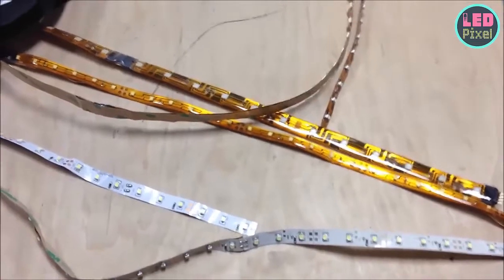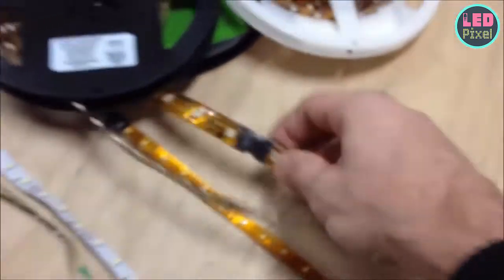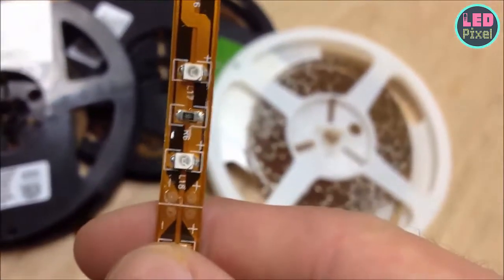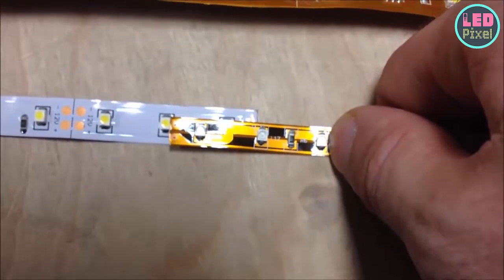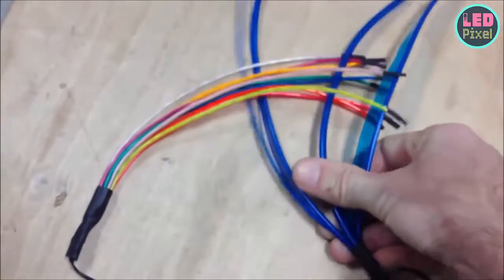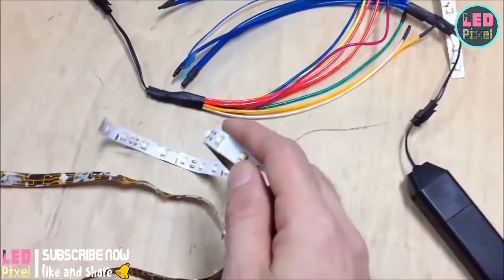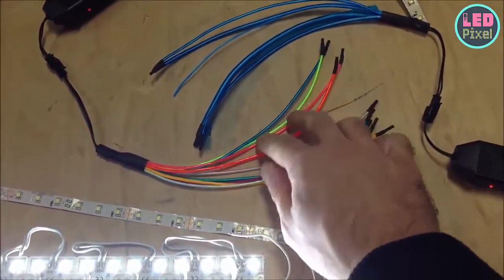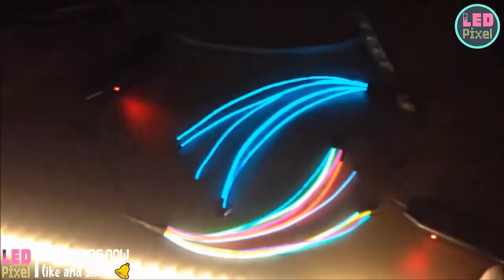LED Tape vs EL Wire Demo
LED Edit 2021 Software Download and How to Install?

LED Edit 2022 Software Download V8.2 and How to Install?

LED Edit Tutorial: Creating LED Layout With AutoCAD Software

LED Edit 2014 Tutorial: How To Create Text Layout

LED Edit Tutorial: Creating Pixel LED Layout With CorelDRAW

How to Program T8000 Controller by LED Edit 2014

How to Connect Two T1000s Pixel LED Controller?

How to Use LED Edit 2014 Software with Online Controller

How to Make Pixel LED Controller Circuit Board at Home

LED Easy Software Download and How to Make Pixel LED Effects?

Jinx V2.4 A new generator and a lot of improvements

How to Use T-8000 Controller with DMX512 Pixel LED

How to Make Pixel LED Thoranam Step By Step?

How to Make Pixel LED Gate: Step by Step

How To Make Pixel LED Sun with Wiring: Step by Step

Pixel LED Best Diwali Decoration 50X40 Pixel LED Controller

How to Make Pixel LED Tree With Sound Effects

How to Connect Pixel LED Together?

T-1000s Pixel LED Controller: What’s Inside?